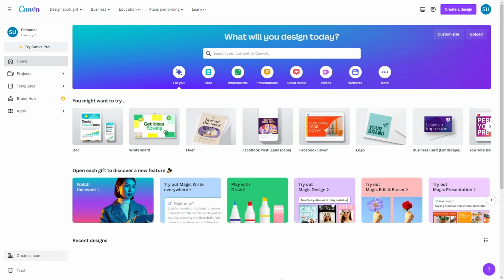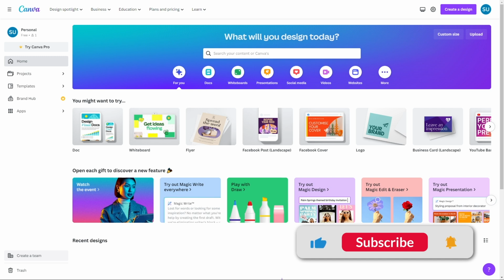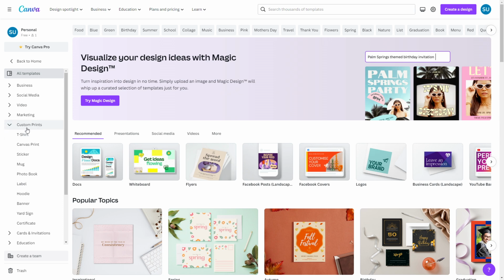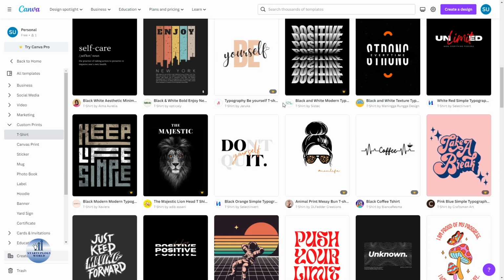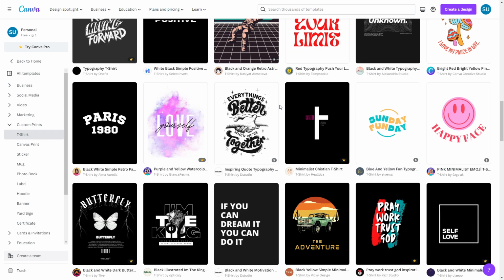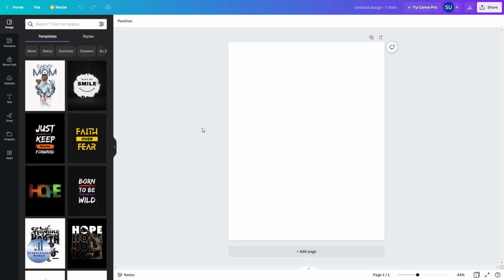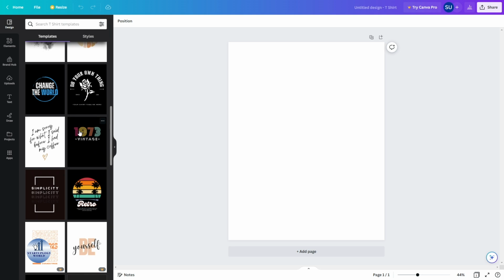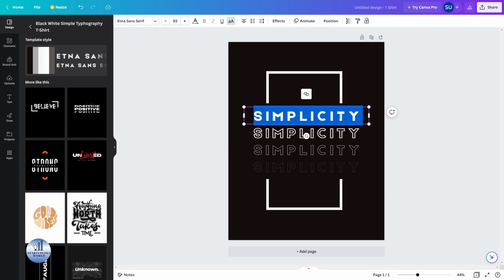How to Design a T shirt in Canva ? Canva Tips & Tricks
In this video I'll show you  How to Design a T shirt in Canva . The method is very simple and clearly described in the video. Follow all of the steps & How to Design a T shirt in Canva